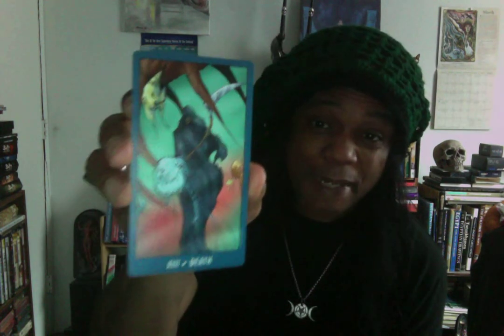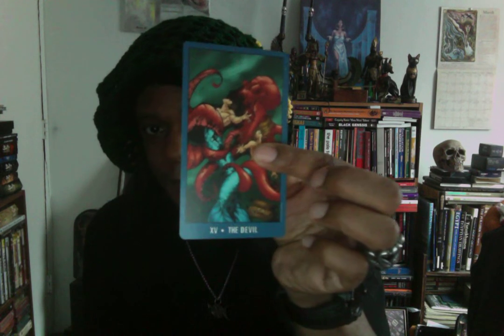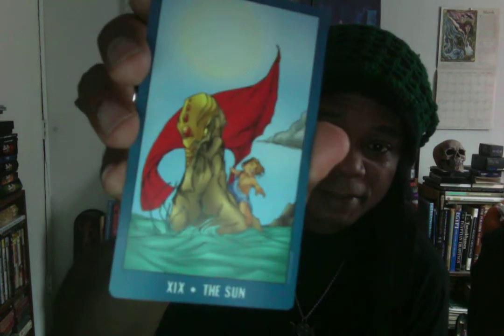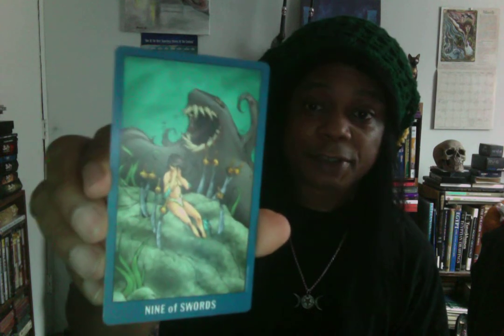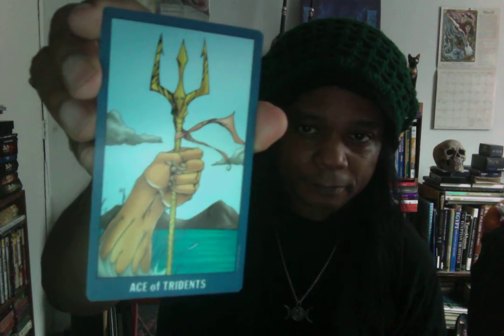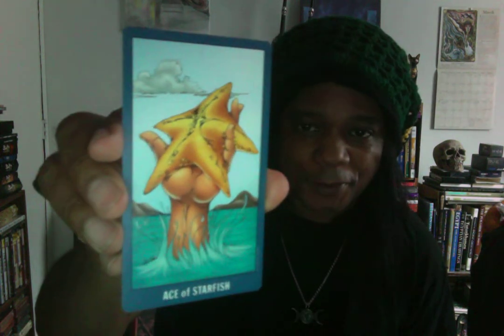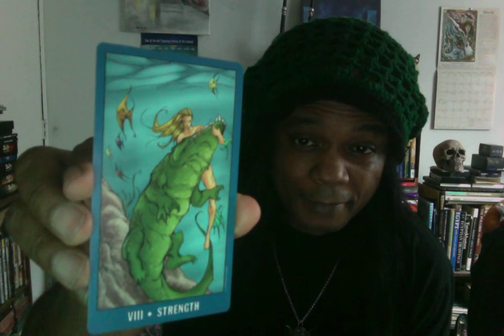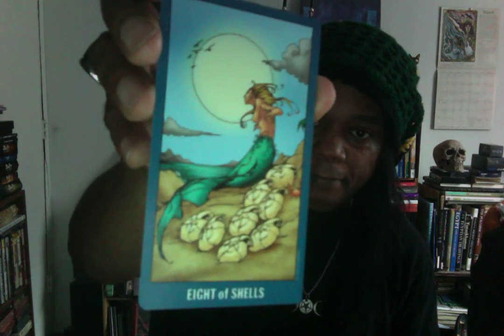Flip-Through of the UnderSea Tarot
This is a flip-through of The Under Sea Tarot